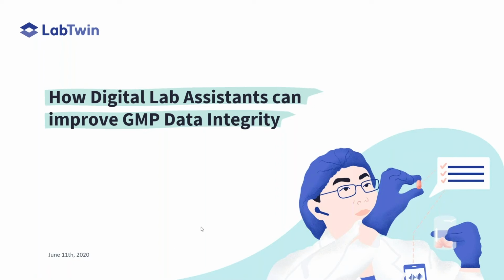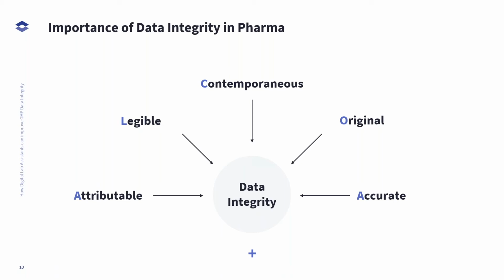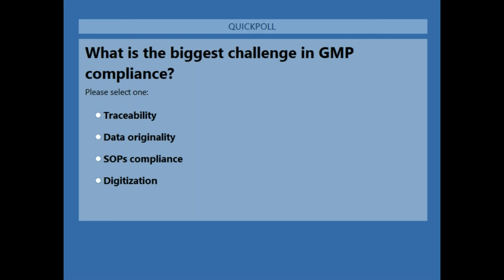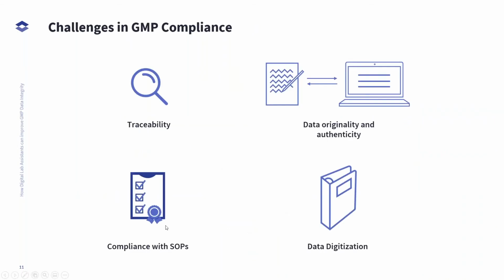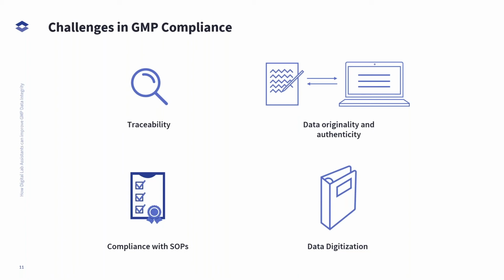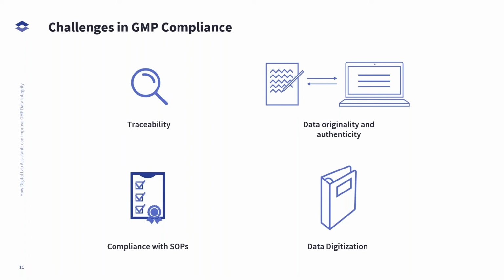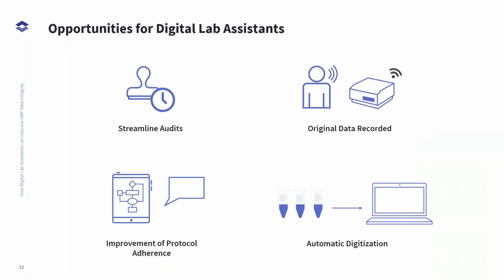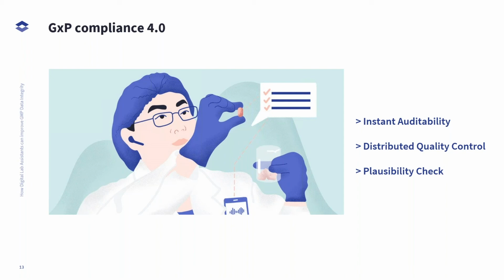How Digital Lab Assistants Can Improve GMP Data Integrity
In this webinar, you will learn more about the importance and challenges of data integrity in a GMP environment. How digital lab assistants help maintain data integrity, security, and suitability. Lastly, you will learn how digital tools can facilitate real-time data-driven decisions and improve quality management.